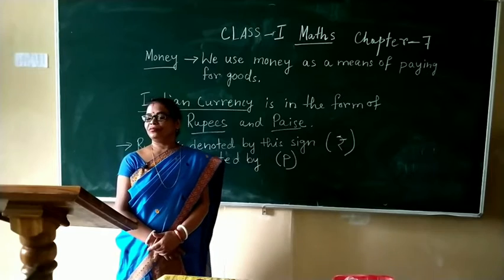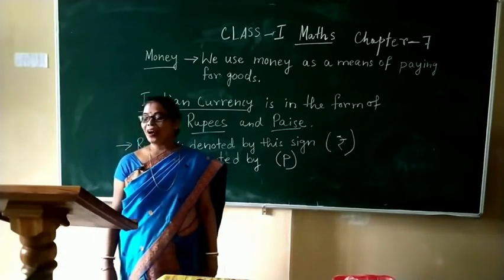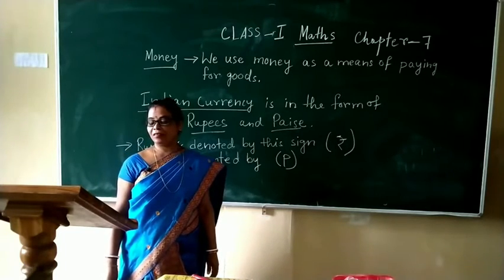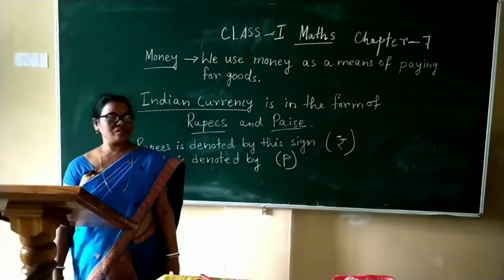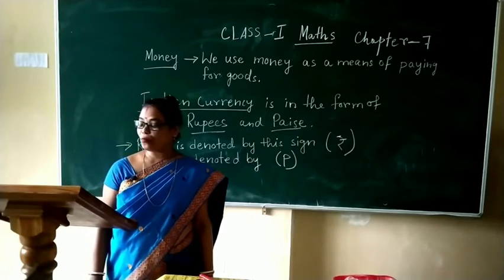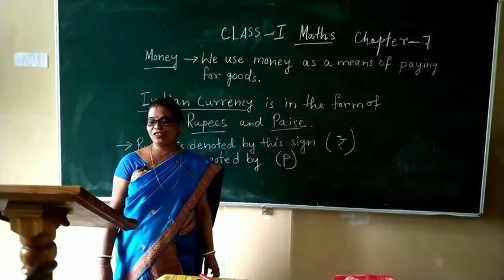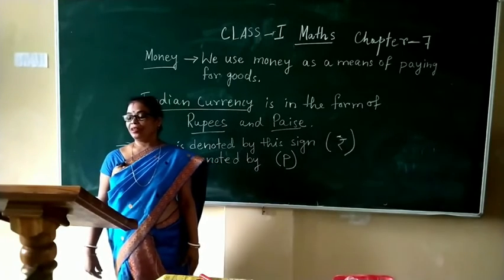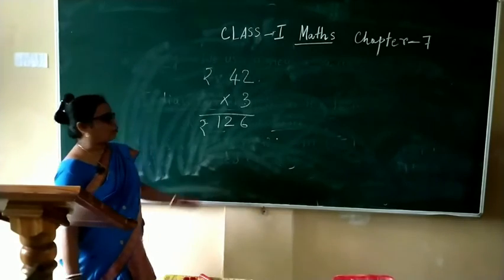CLASS I MATHEMATICS CHAPTER 7 BY MRS. SATHI